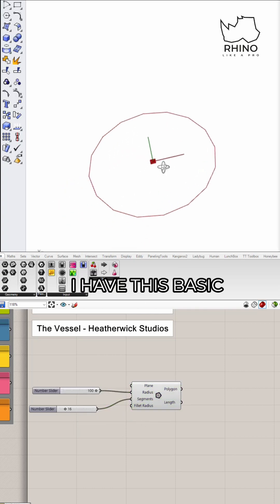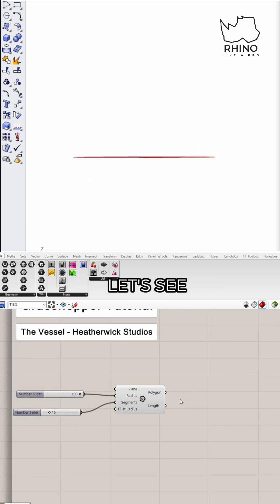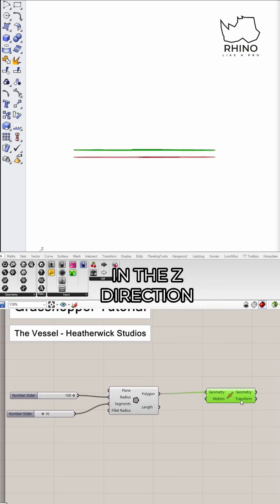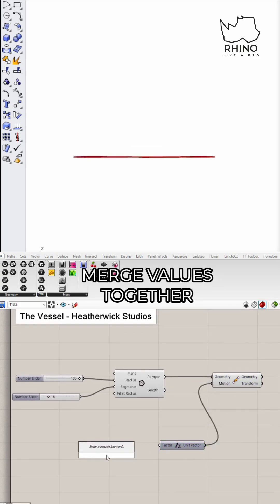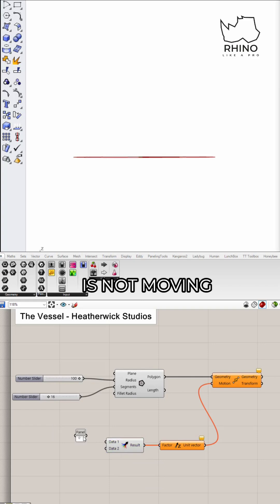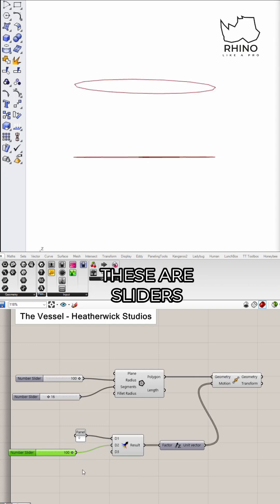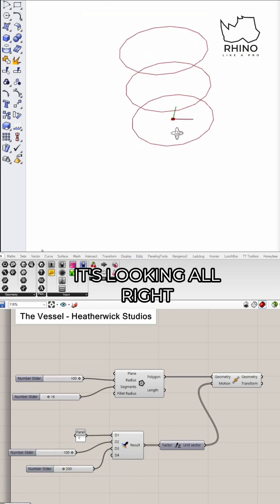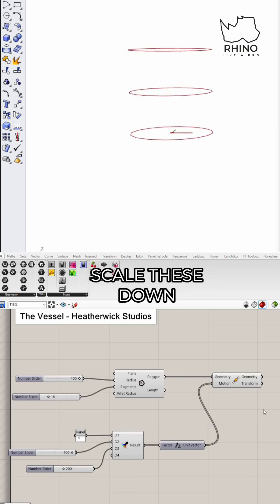The Vessel by Heatherwick Studios - in Grasshopper 3D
Create a parametric model of Heatherwick Studio’s Vessel project using Rhino and Grasshopper.